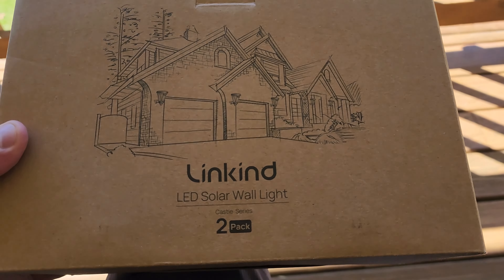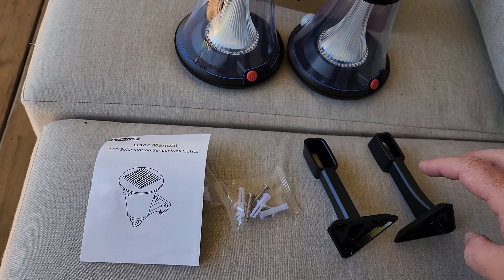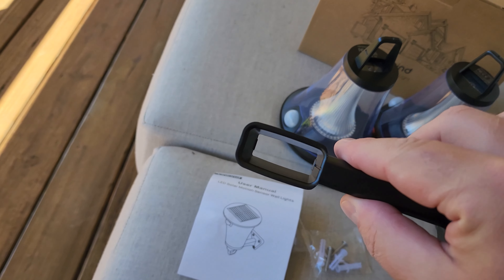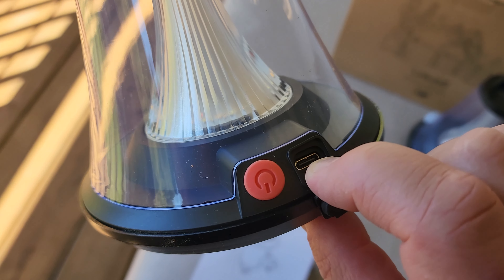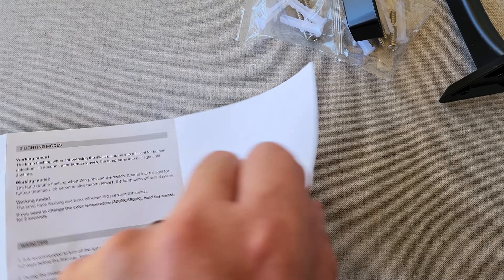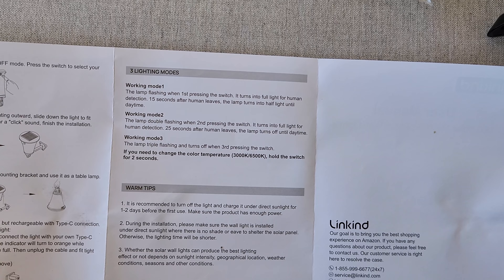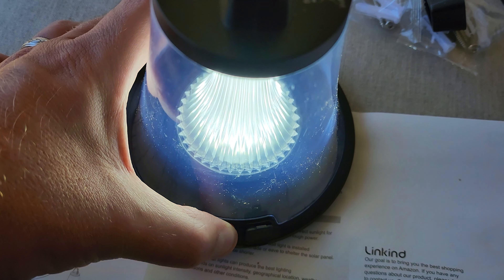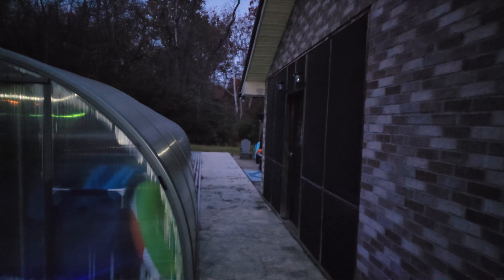Solar Lights Review & Demo | Motion Sensor Porch Solar Lights by Linkind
Solar lights review.  In this video, I'll show you the new solar lights from Linkind I got to put outide of my side porch.

Linkind solar wall lights adopt advanced monocrystalline silicon solar panel to quickly absorb sunlight. Place the solar lights in direct sunlight, it will automatically light off while charging during the day and light up at night or in dark.

Built-in sensitive motion sensor, Linkind wall mount solar lights have a wide detected range of 120°angle and 33ft. Once motion is detected, the light is 100% on. When no motion is detected after 25 seconds, there are two working modes available: 50% brightness or light off. Very energy-saving, having longer time to walk through compared to others.

No matter you prefer a crisp cool white(6500K) or vintage warm white(3000K), you can find it in this lantern, just long press the red button to switch. This wireless wall light is not only solar powered to save you on the electricity bill, but rechargeable with USB charging port(no cable included), a backup solution in winter or cloudy days.

This vintage solar porch light not only maintain the retro look of a lantern but maintain the portable tradition. Detach it from the wall mounting, you can take it on your hand, hang it on trees, or rest it on a table etc. Very Quick to install it on the wall too.

Made of upgraded and sturdy ABS housing material, these Linkind porch solar lights are built to last, with IP65 waterproof, dustproof and snowproof performance. In additional, compared to some other rust-prone housings, our high-quality housing material effectively prevents rust or corrosion of the wall lamp, maintaining its stylish appearance for many years of use. Perfect for your outdoor garden, porch, garage, hallway, doorway, and other outdoor areas.

Linkind Solar Porch Light, Solar Motion Lights Outdoor Waterproof, Daylight & Warm White, Front Porch Solar Lights Sconce Motion Activated, Solar Powered, Wall Mount, 2 Pack

I hope you enjoy my reviews and they help you to make a better decision on what product is best for you.